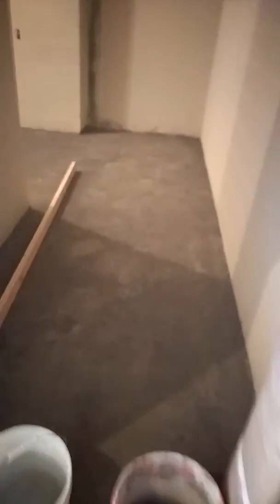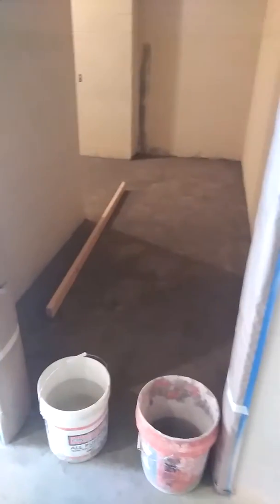Mudding the gang bathrooms